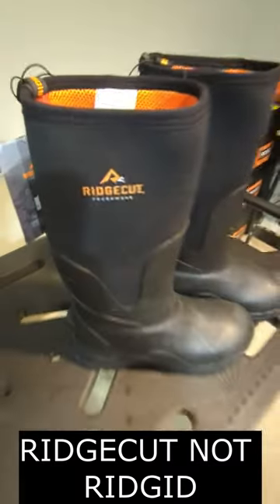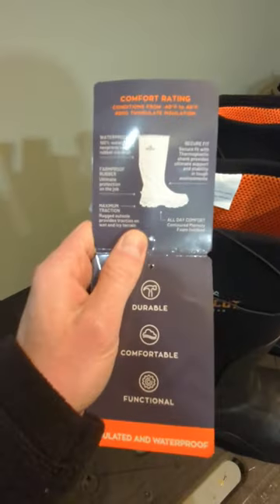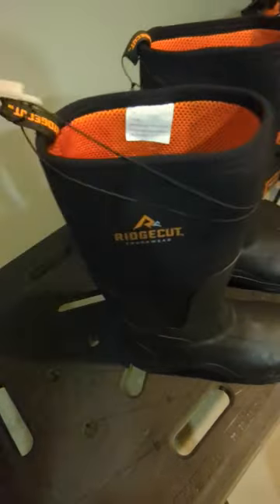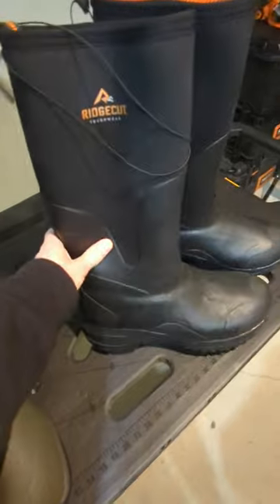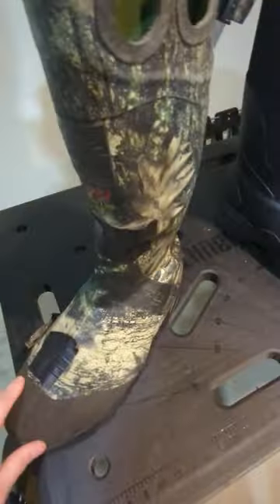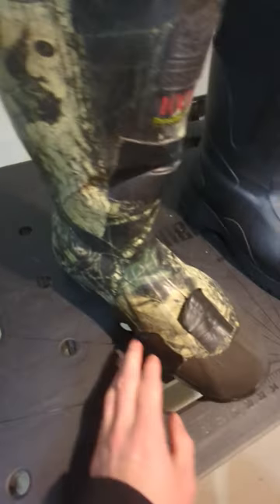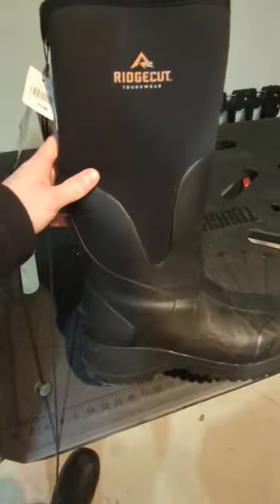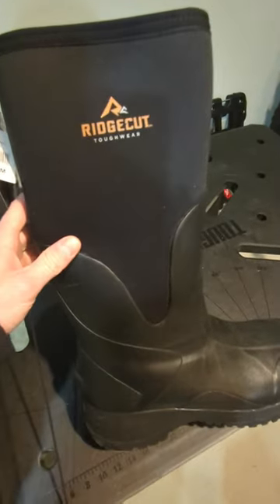BEST Winter Boots Tractor Supply Has?